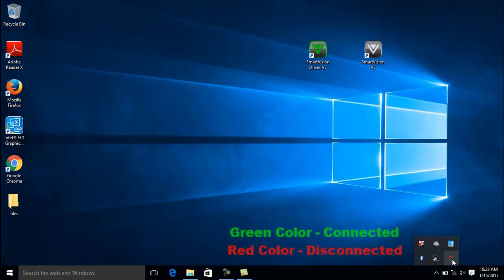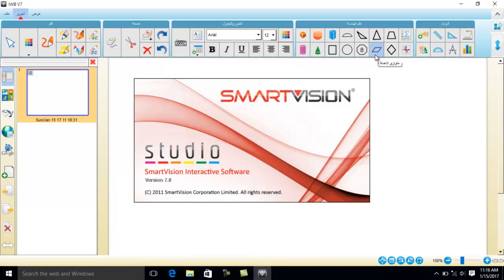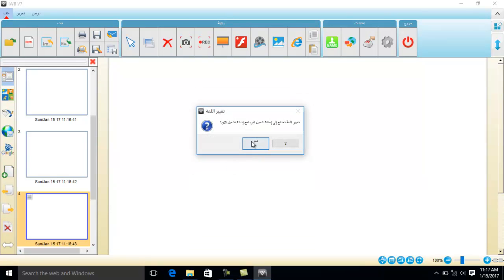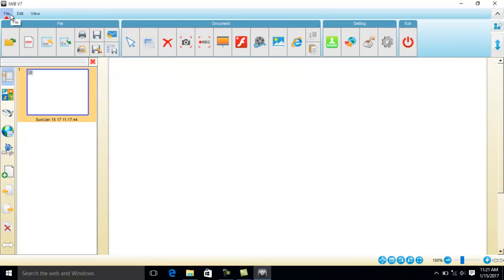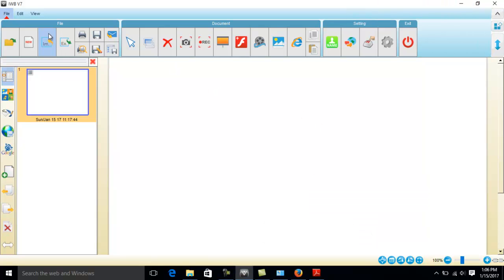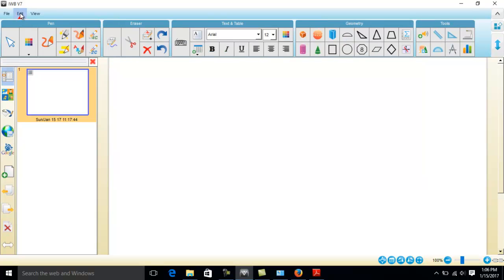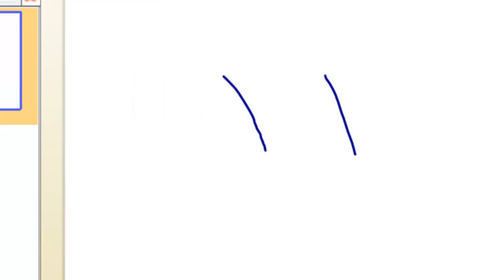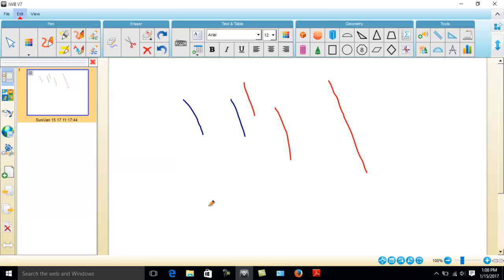How to use the Smartboard Application